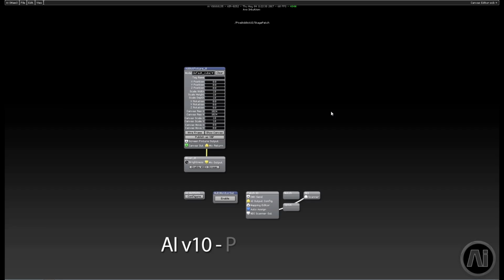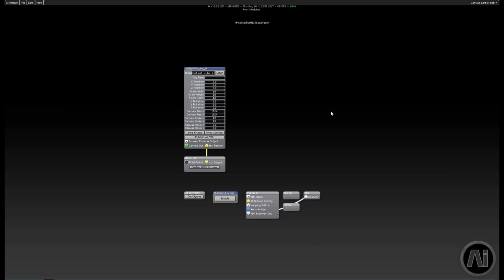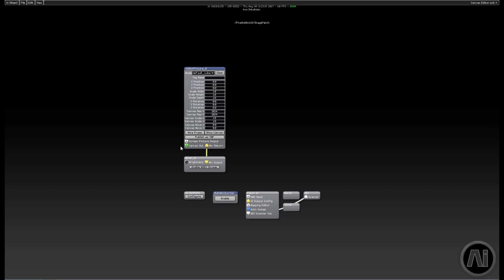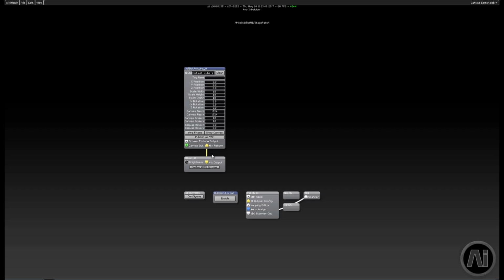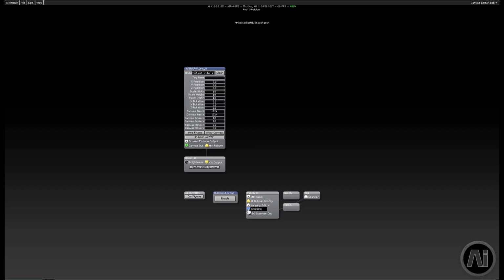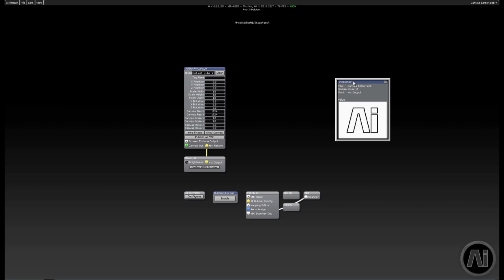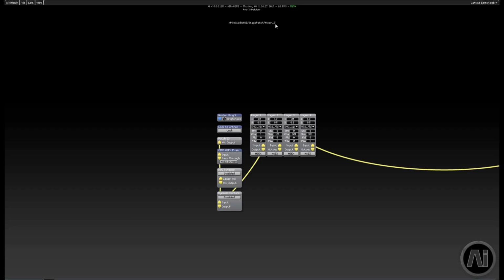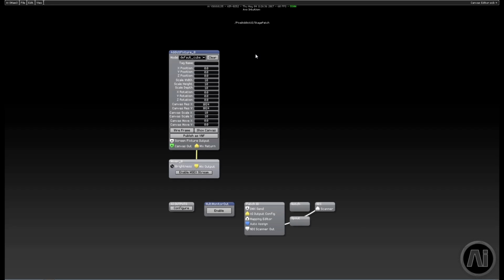Ai v10 Patching Page